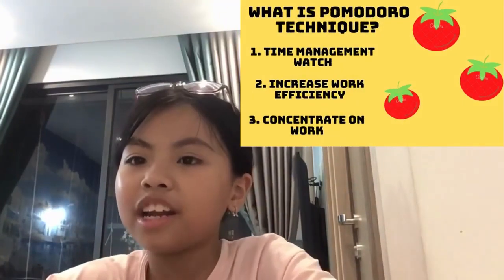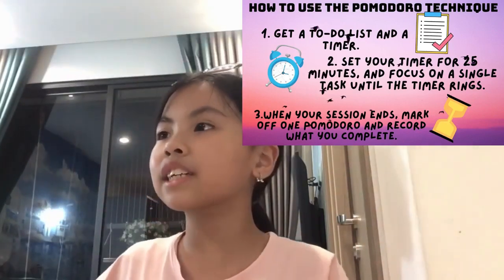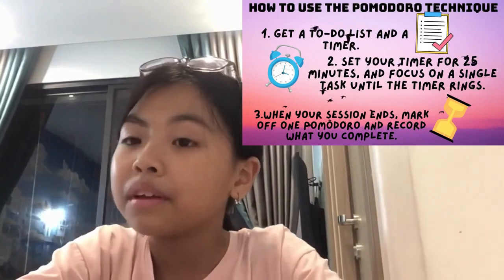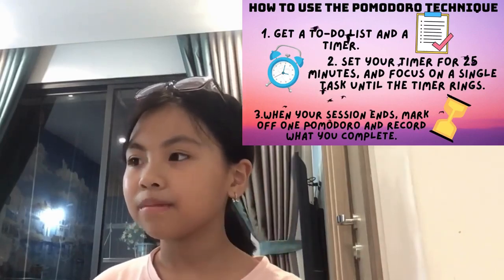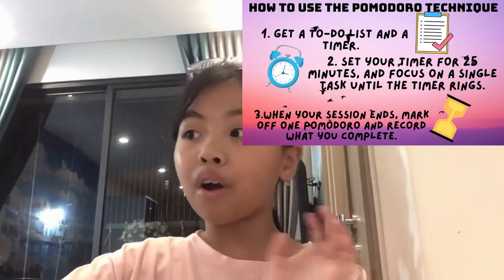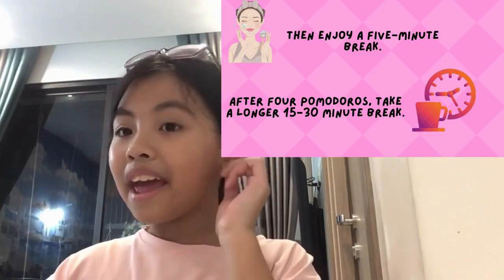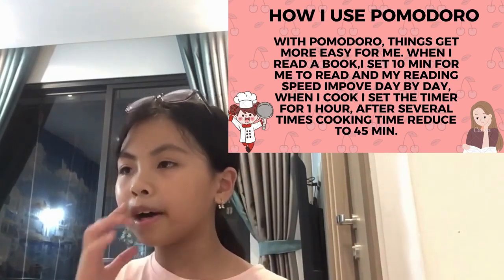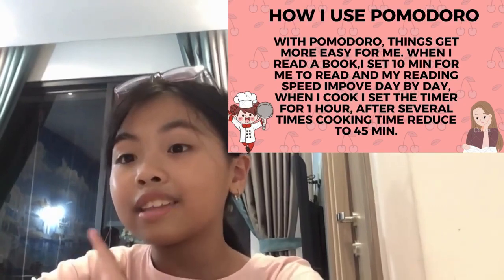The pomodoro technique by Tue Chau@